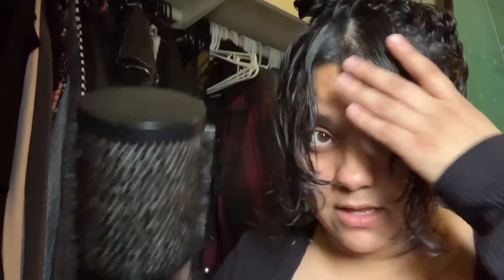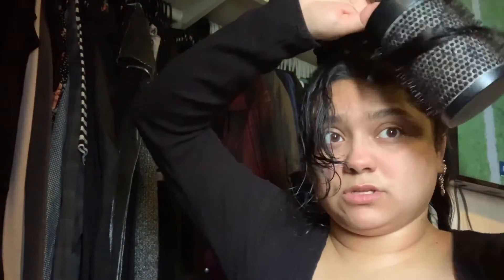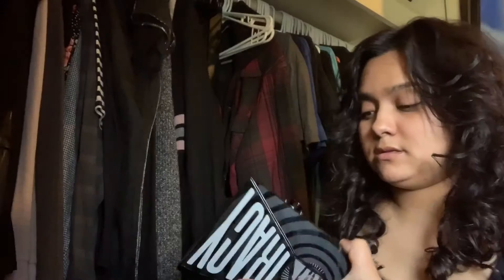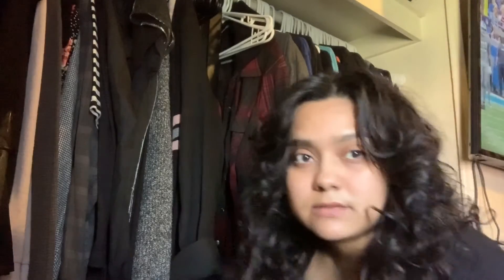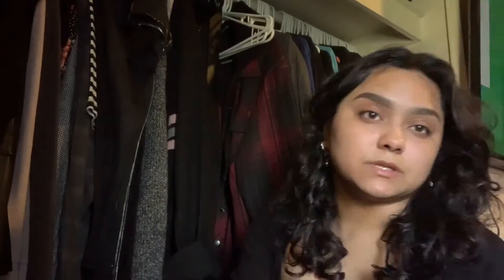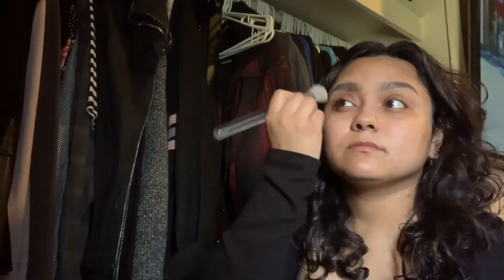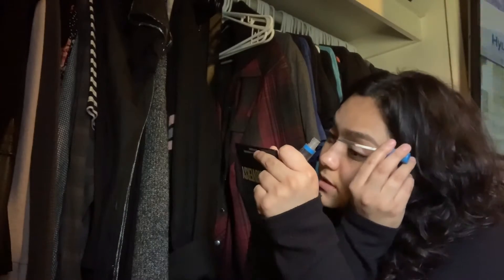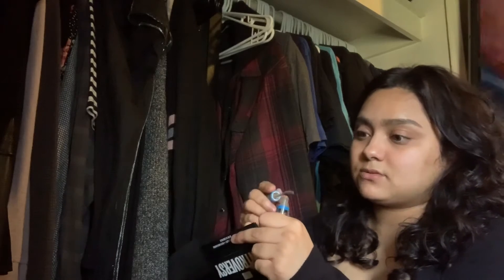Thanksgiving Glow Up In Vlogmas 😂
I just wrote a whole thing but now whatever 😂😂